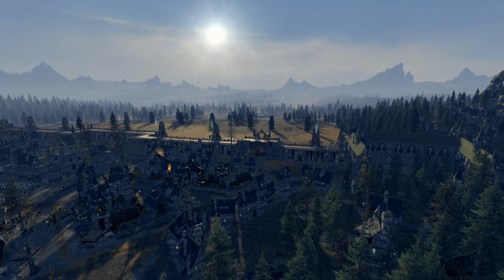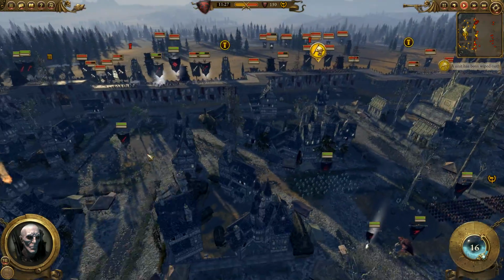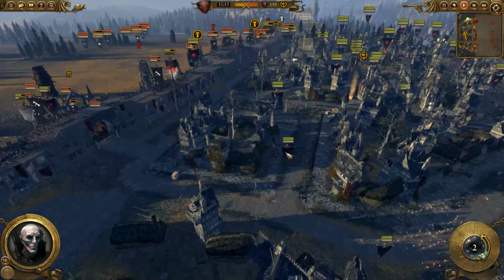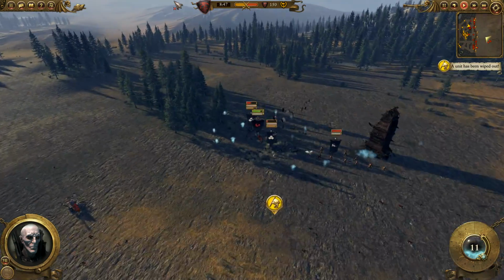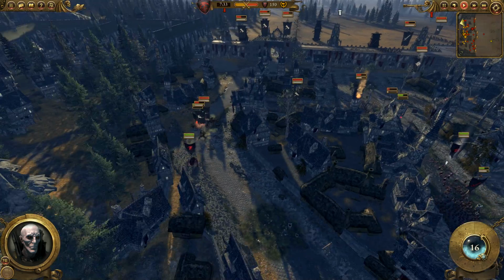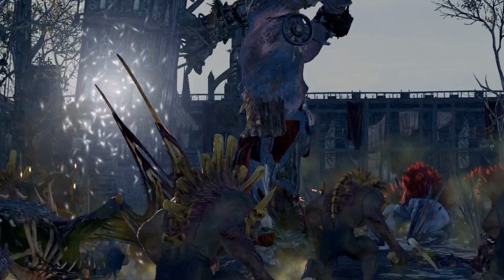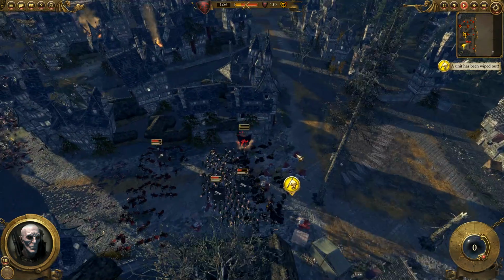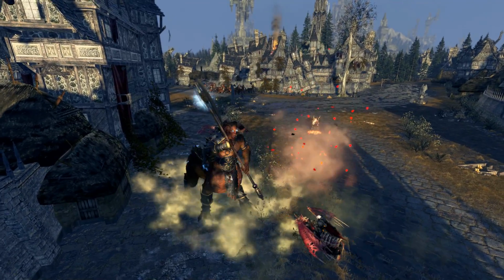Chaos Storms the Vampiric hold of Wolfenburg (Massive Battles)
Indypride brings his massive Chaos army to storm my Vampiric stronghold!